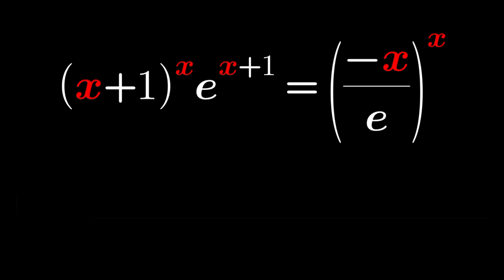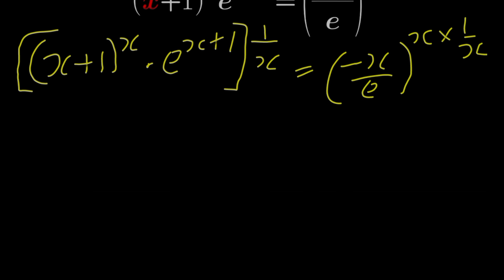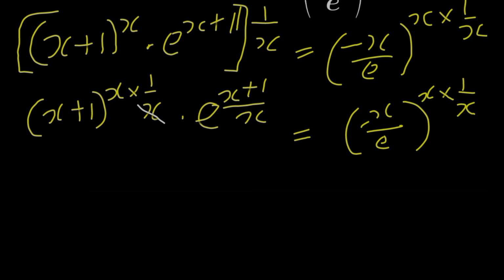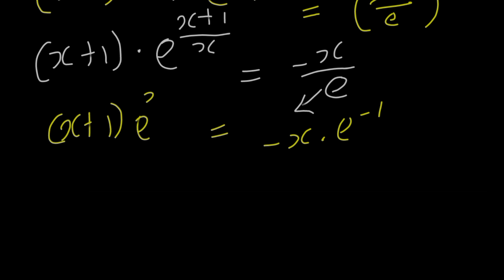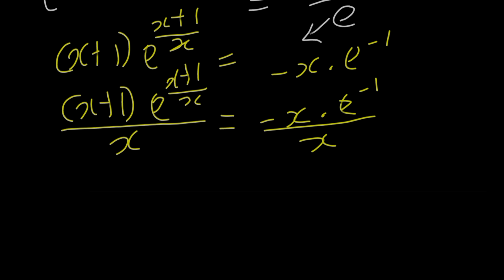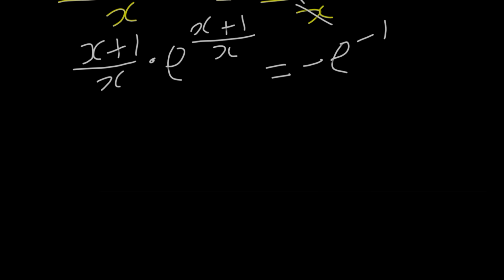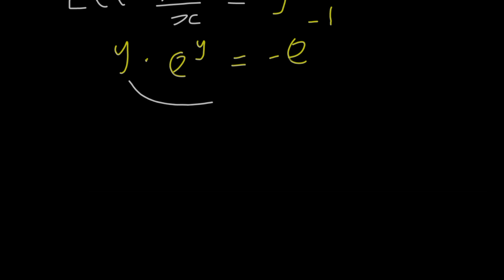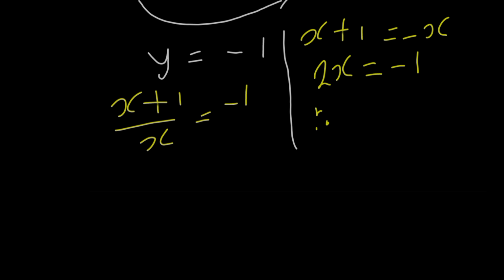Extreme Exponential Equation: THE FORBIDDEN METHOD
In this tutorial, we tackle one of the most intimidating-looking exponential equations you will ever encounter.

We are solving for x in a complex expression where multiple transcendental terms and fractions collide. The equation involves a base of e, nested exponents, and a negative variable fraction that makes the solution feel almost impossible at first glance.

We are going to deconstruct this "math glitch" step by step. This solve isn't just about finding the value of x; it is about mastering the laws of indices, logarithmic transformations, and the specific behavior of Euler's number when raised to variable powers.

Whether you are a student preparing for advanced levels or a math enthusiast who loves a "forbidden" challenge, this breakdown will change how you look at complex algebra.

📍 How to simplify variable bases combined with natural constants.
📍 The secret to handling negative variables within exponential fractions.
📍 Why this specific structure leads to a "Wait... What??" moment for most students.
📍 Step-by-step Logarithmic expansion to isolate the variable.
📍 Advanced algebraic manipulation techniques used in top-tier competitions.

We specialize in taking the "scary" out of science and mathematics for students across Nigeria and beyond.